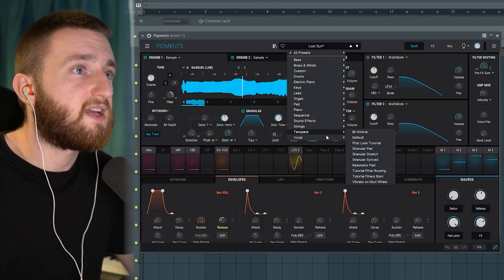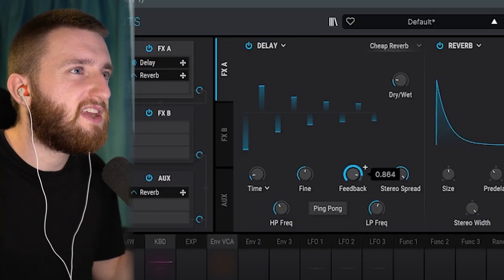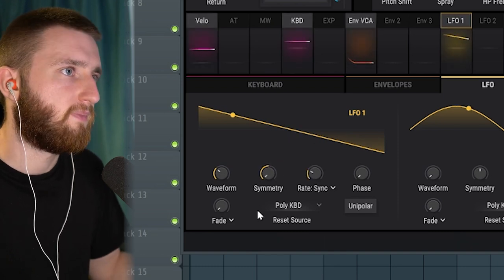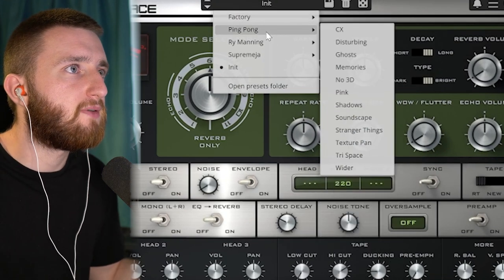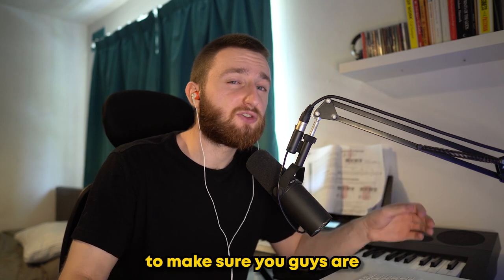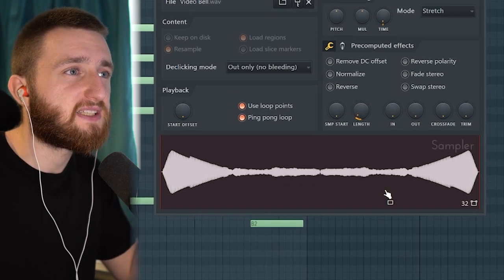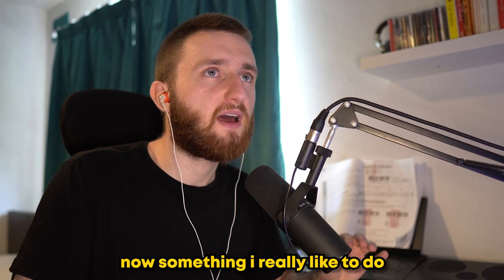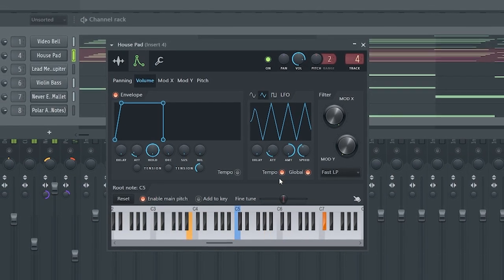these one shot secrets will transform your melodies!?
this video is about how you can make your own one shots & some tricks on how to use them in your samples. enjoy!

00:00 - 00:35 making a one shot p1
00:36 - 00:46 quick one shot trick #1
00:47 - 01:25 making a one shot p2
01:26 - 01:54 quick one shot trick #2
01:55 - 04:24 making a one shot p3
04:25 - 05:48 processing one shots using external fx
05:49 - 09:55 making a sample only using one shots